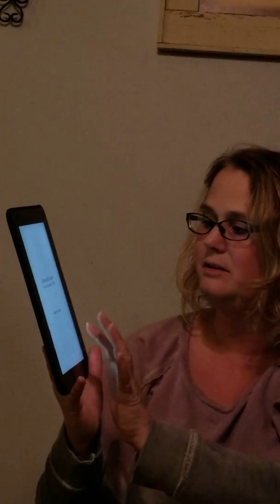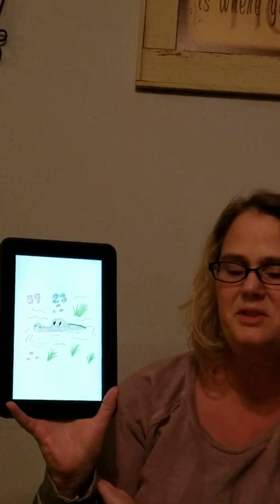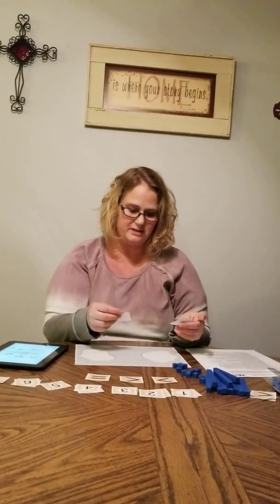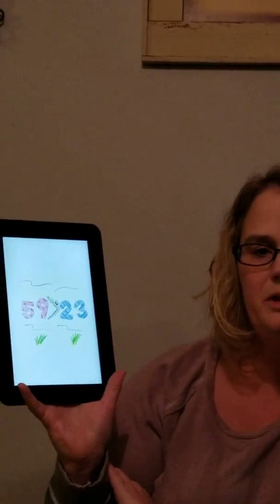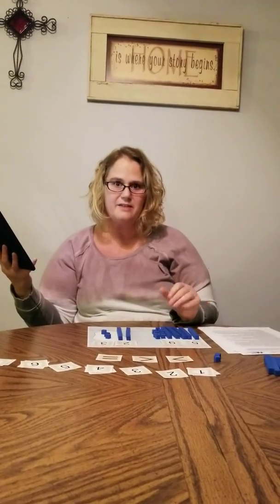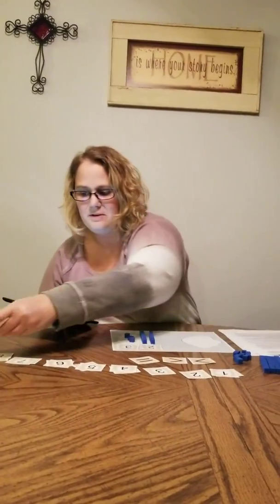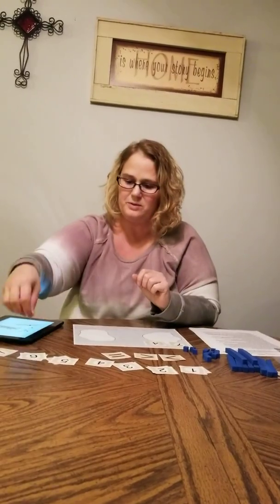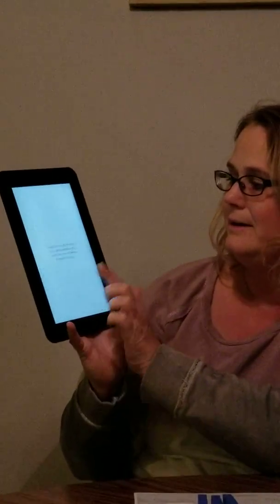Comparing numbers lesson.